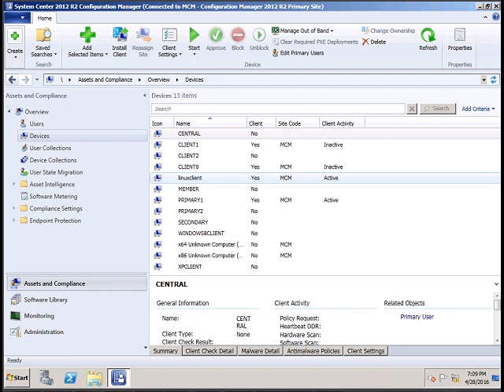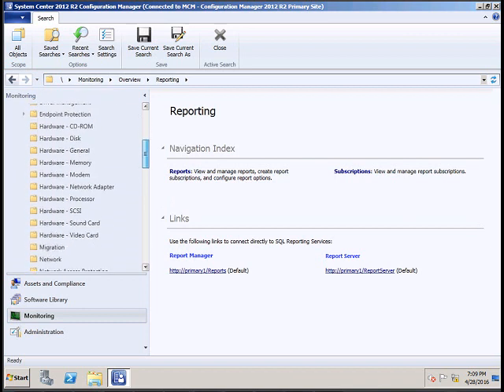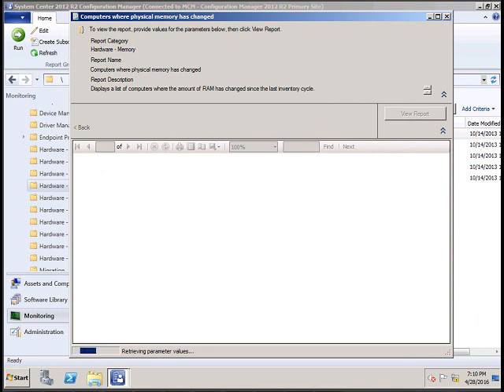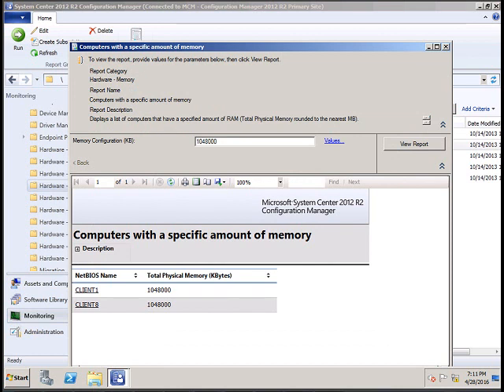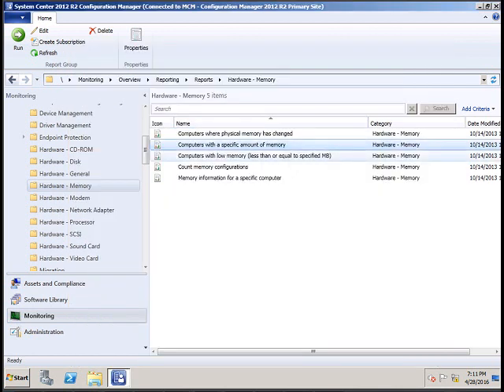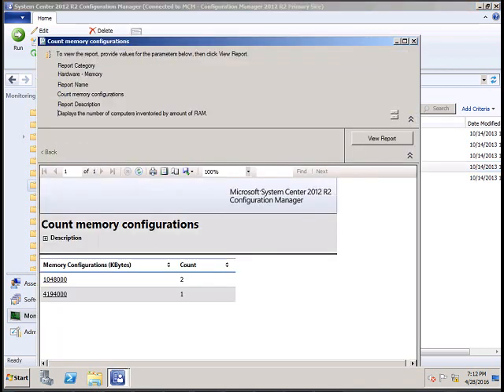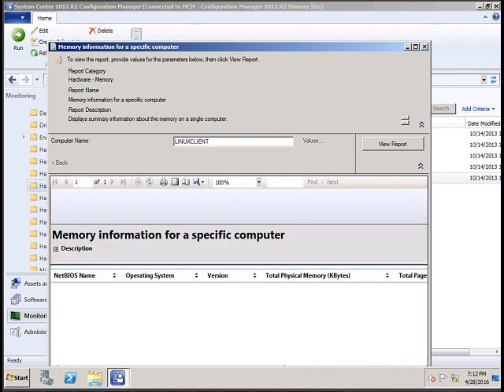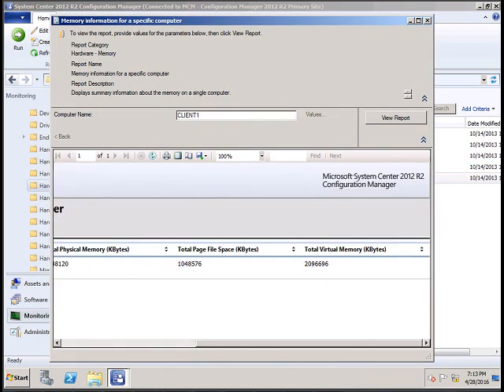Pull Hardware Inventory Reports from SCCM 2012 R2 - Step by Step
Pull Hardware Inventory Reports from SCCM 2012 R2